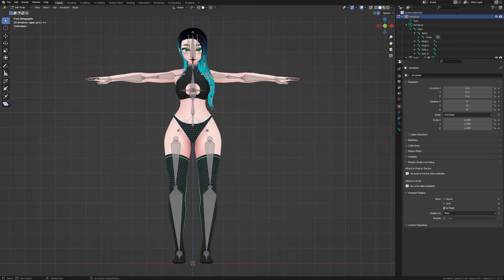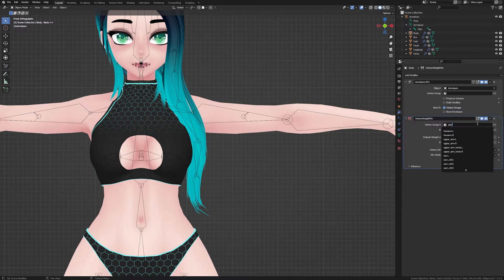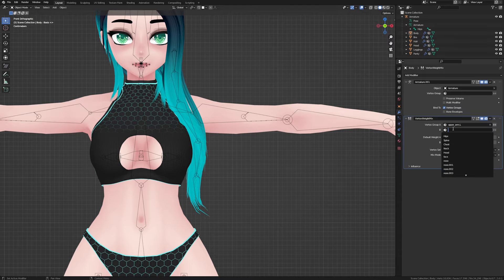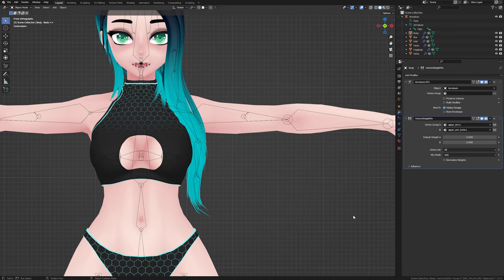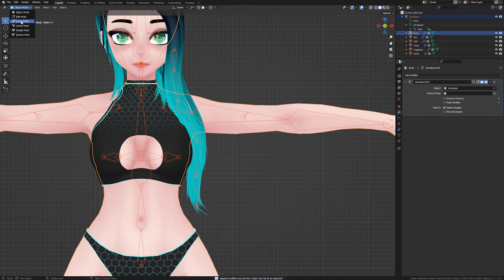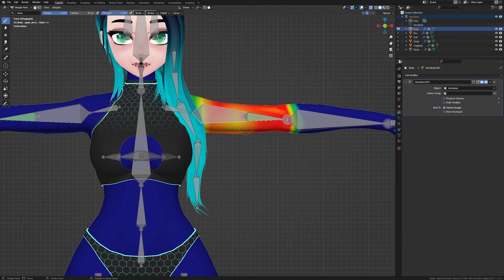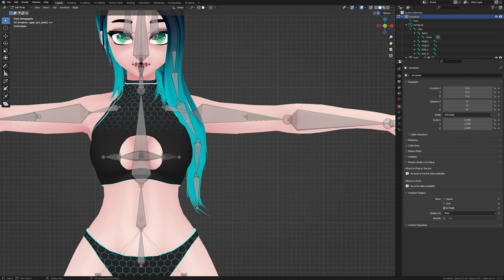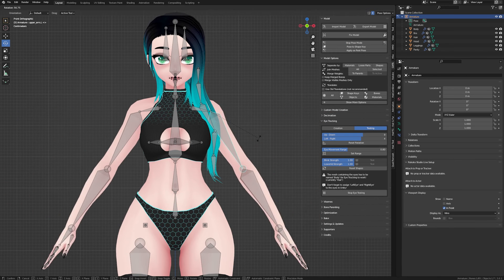Blender 3.0 - Removing Twist Bones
How to merge bones and remove them.

You don't need to do this if you are using 6 point tracking. Anything higher would need this though.